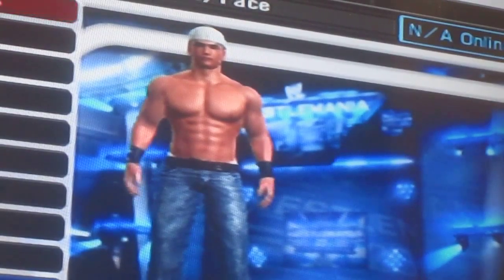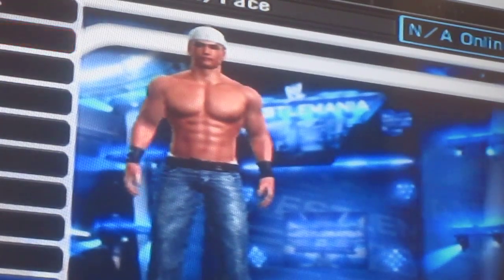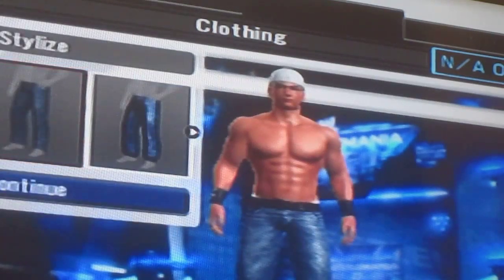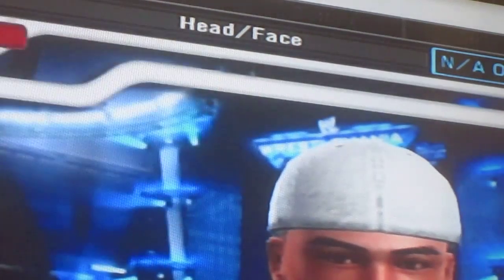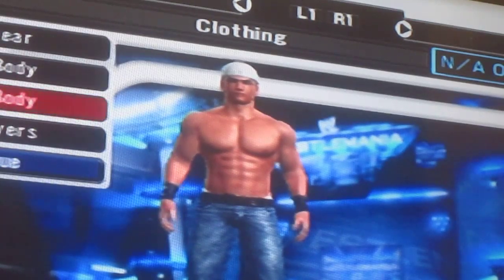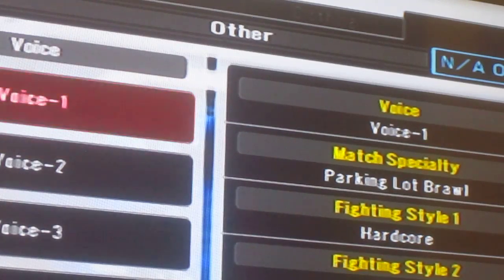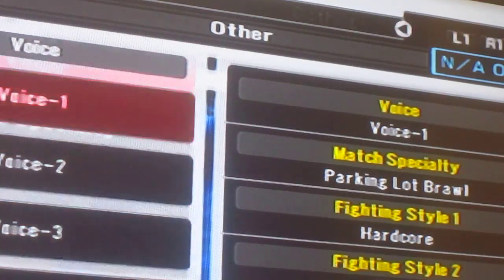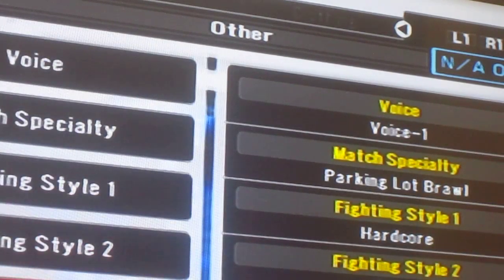Late night with tyler anderson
The making of Twisted T on wwe svr 2008 .